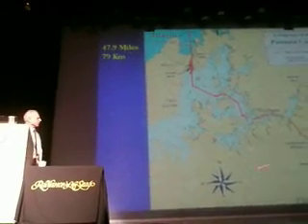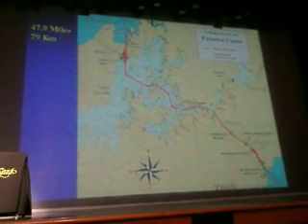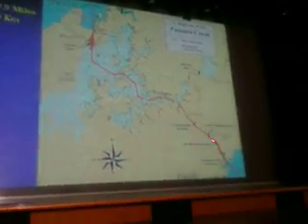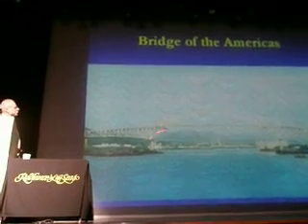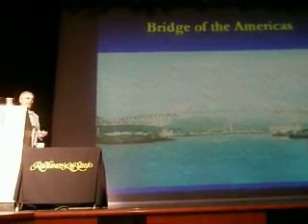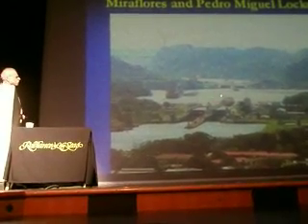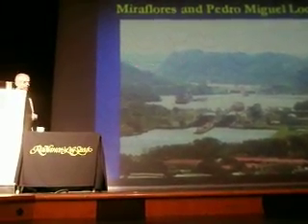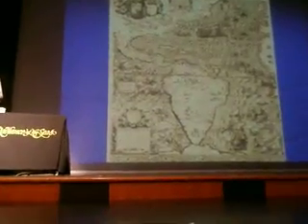Clip of Emile Baladi’s lecture on the Panama Canal on a Princess Cr￼uise ship